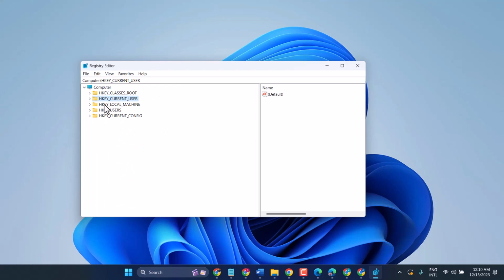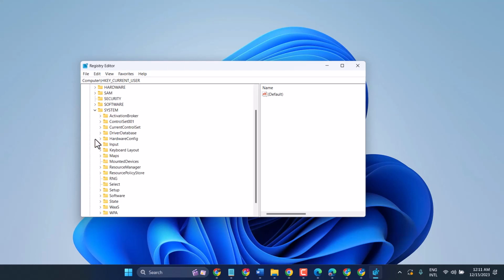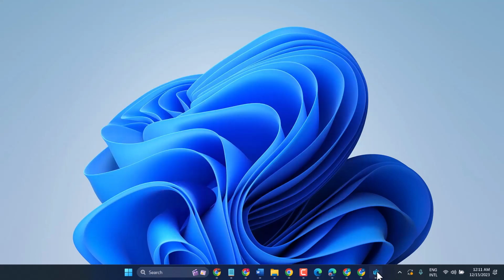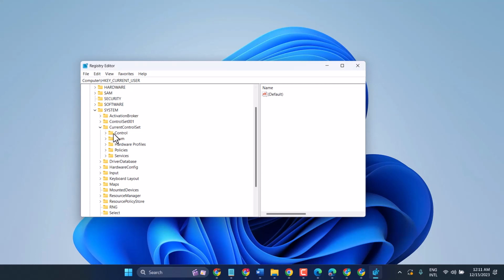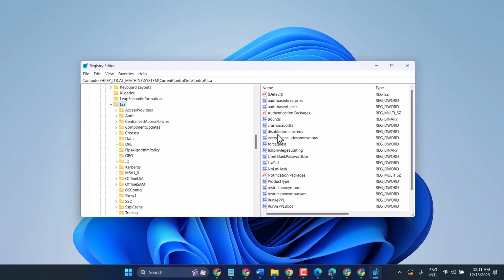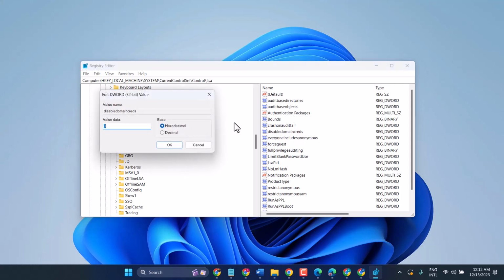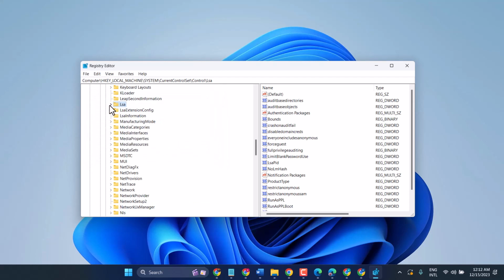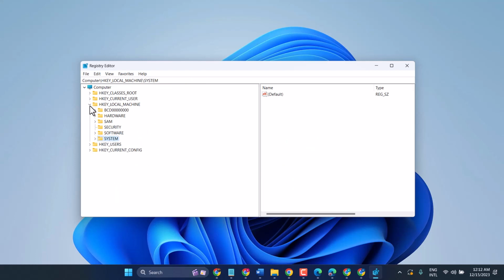Fix Windows Remote Desktop Does Not Save Credentials [Solution]